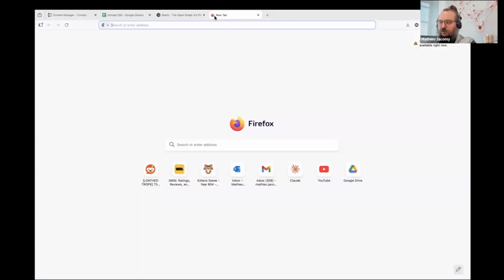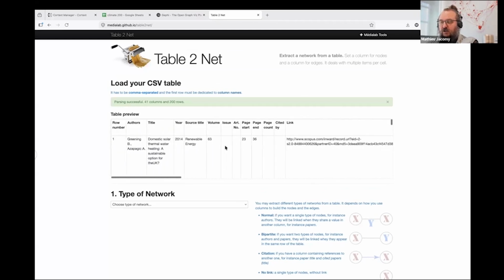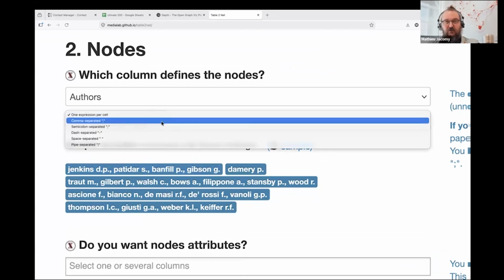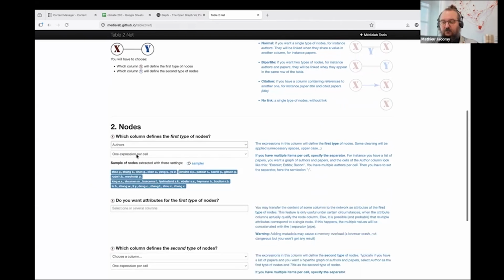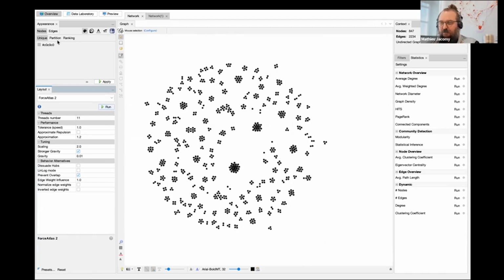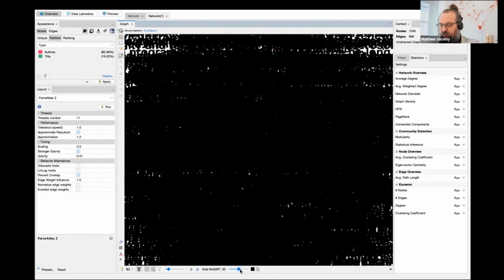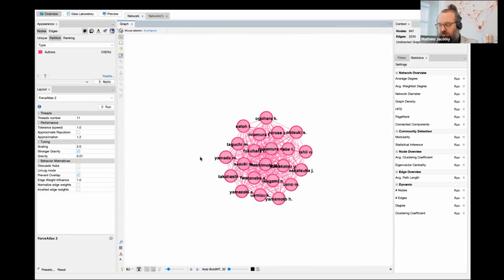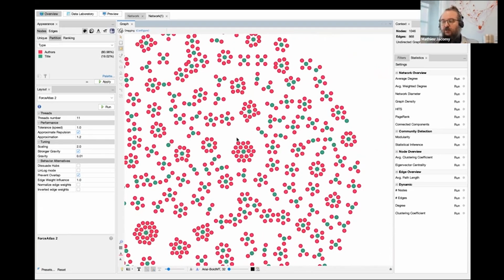Intro to Table2Net for MDO2 2026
This teaching material has been recorded in April 2026 to prepare students of the Techno-Anthropology Lab's master MDO for a data sprint.